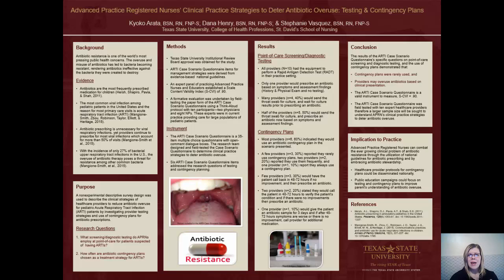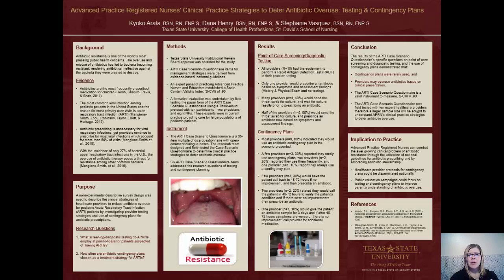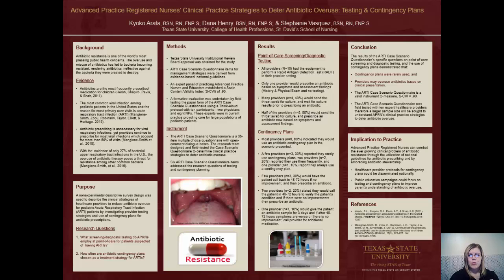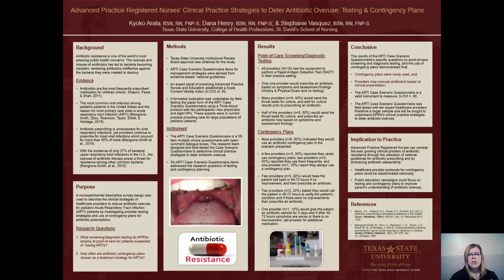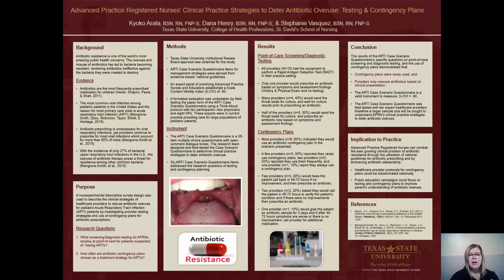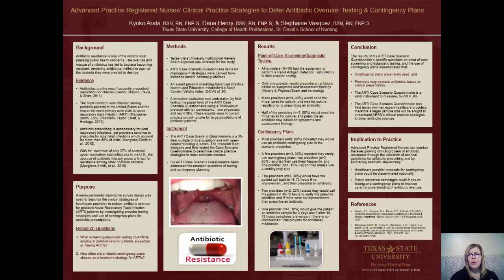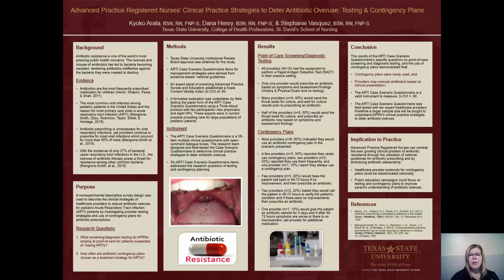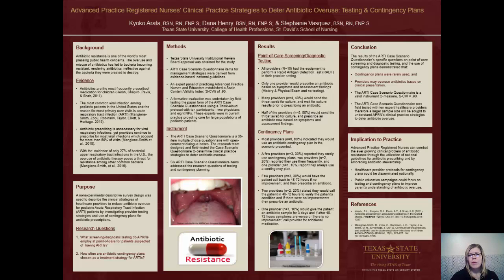Dana Henry's Poster Presentation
Presentation on research study titled: "Advanced Practice Registered Nurses' Clinical Practice Strategies to Reduce Antibiotic Overuse: Testing & Contingency Plans